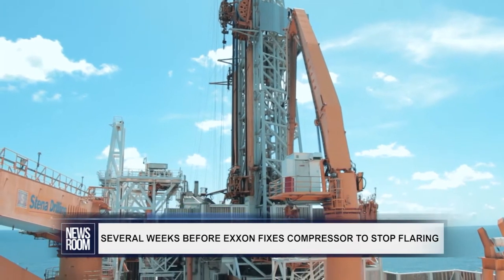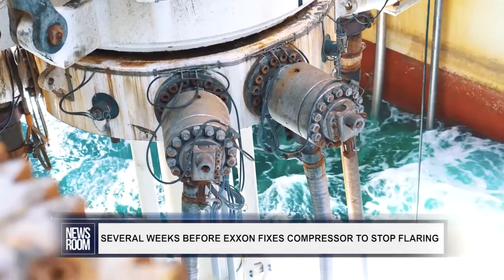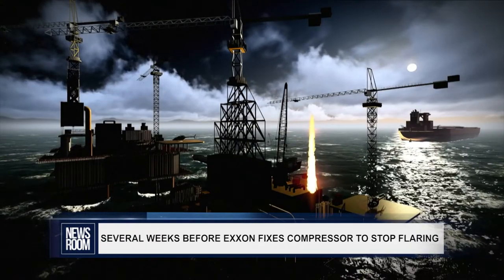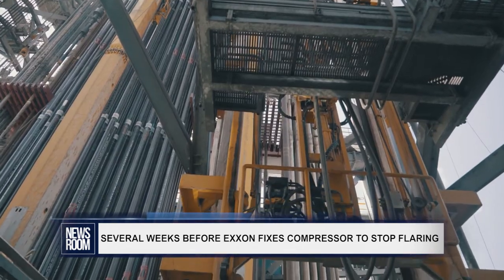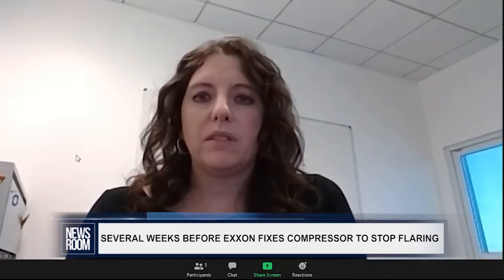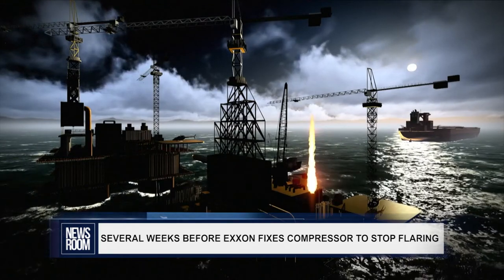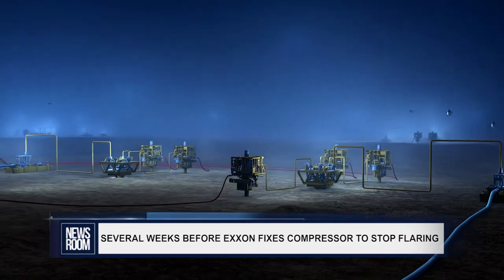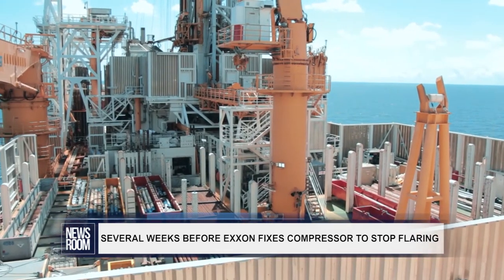SEVERAL WEEKS BEFORE EXXON FIXES COMPRESSOR TO STOP FLARING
ExxonMobil has come in for major criticisms over the flaring of excess gas offshore close to six months after production began. But the problem will not be fixed very soon as the company still needs to bring in specialists to fix its compressor system which encountered some issues last month.